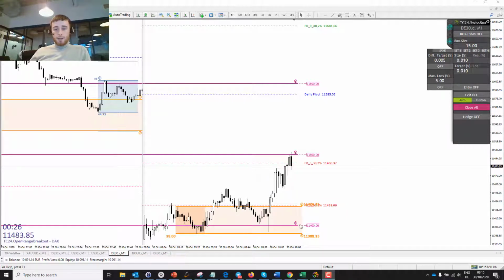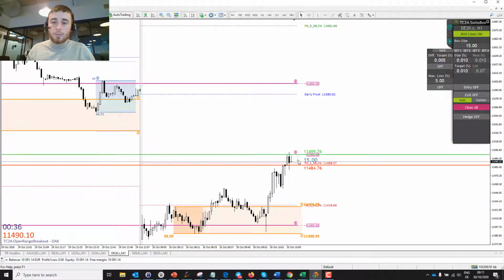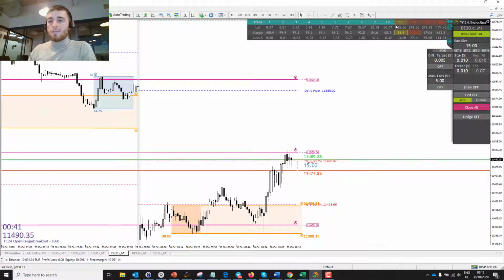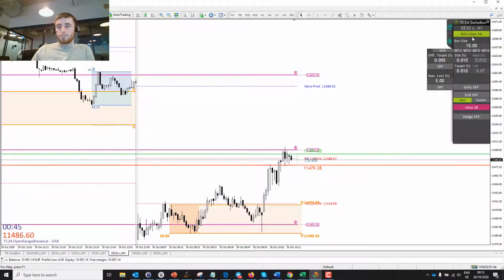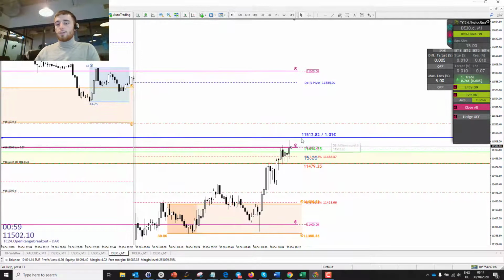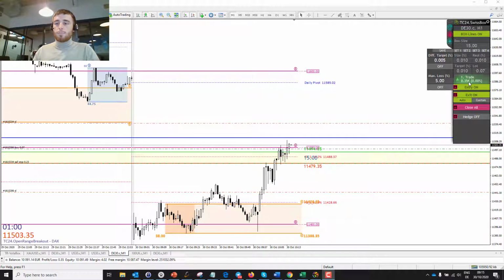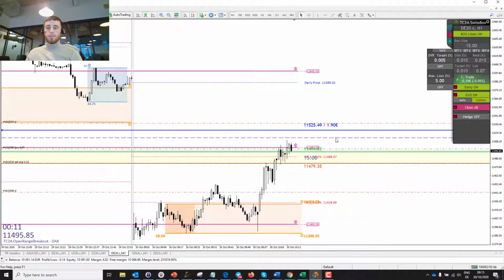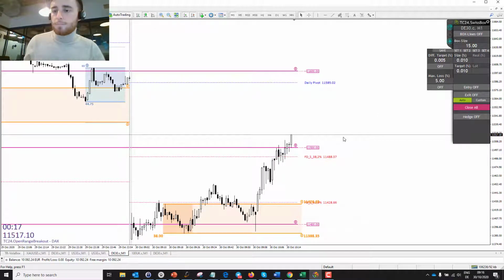TradersClub24 Dax Open Range Breakout Live Trade 30th November 2020 Daytrading Forex Dax